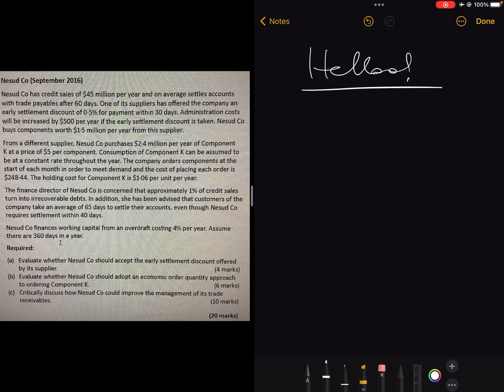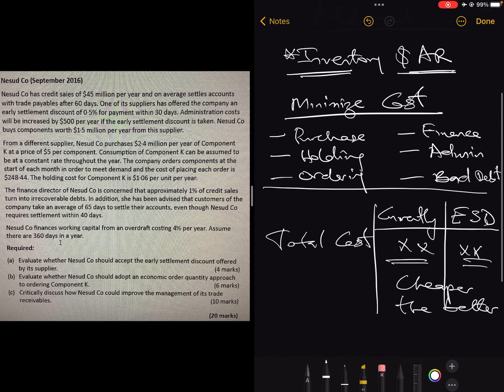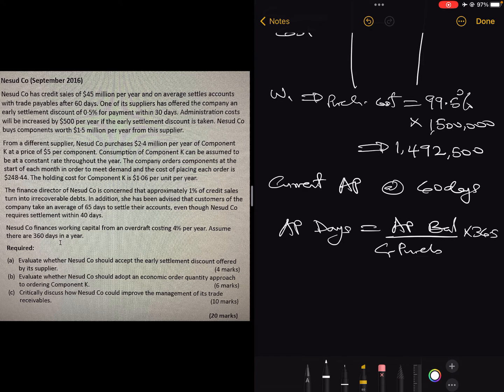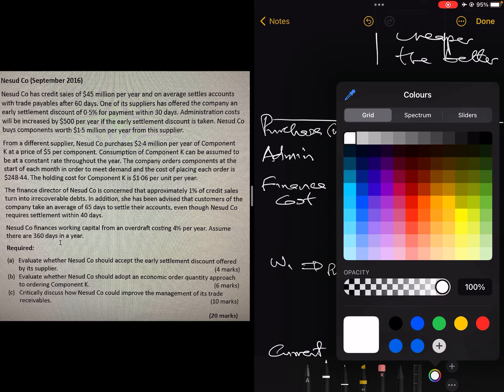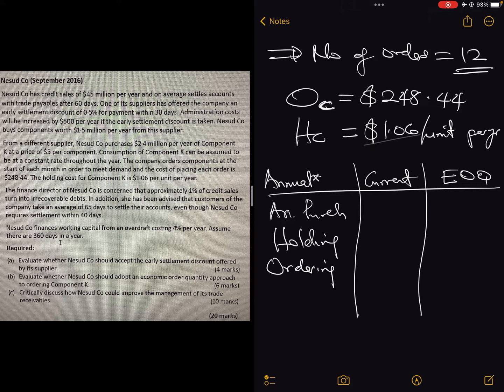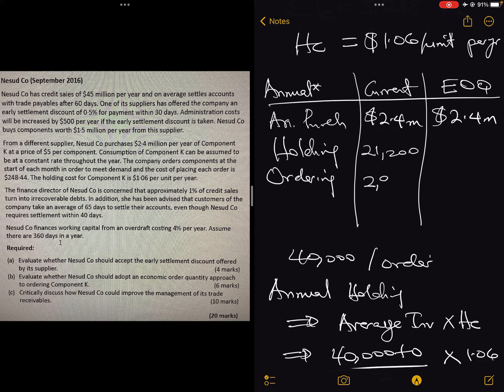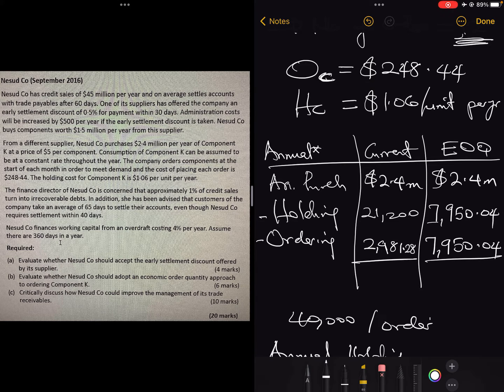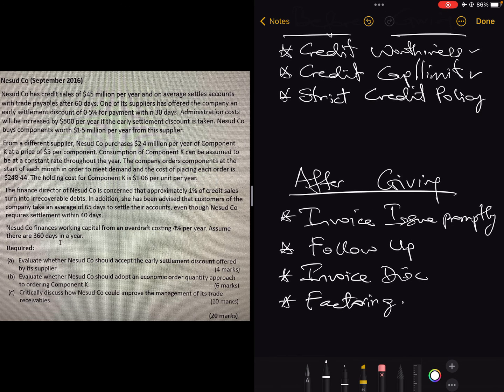ACCA Financial Management (F9) - Nesud Co Solution- Early Settlement Discount and EOQ Lecture 9